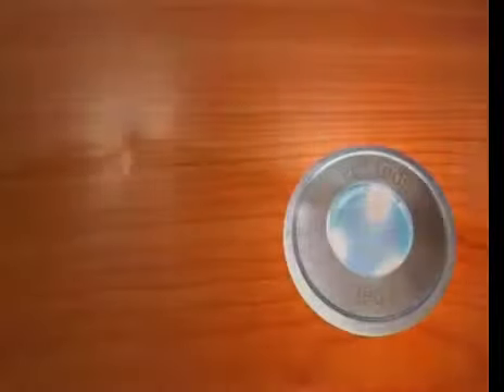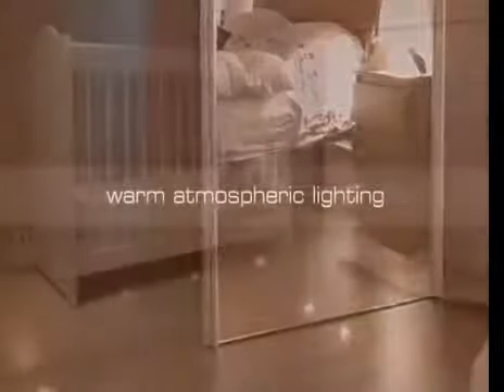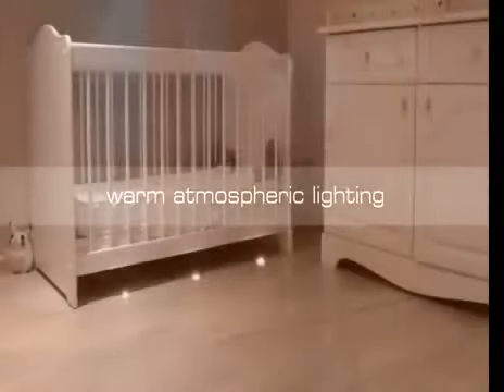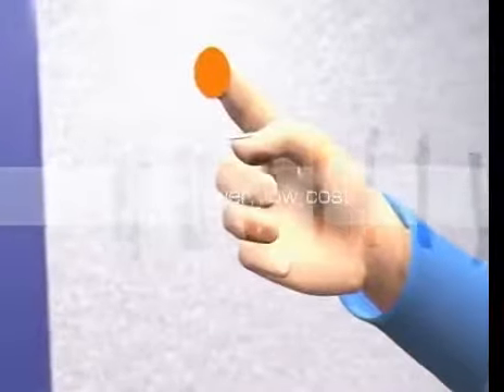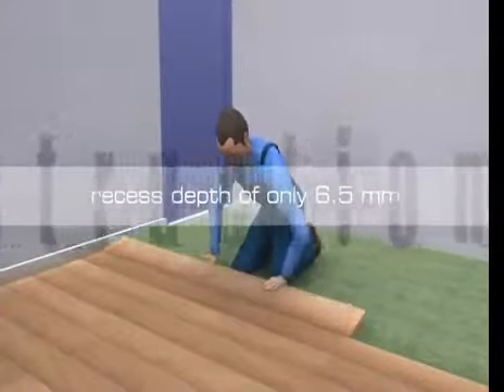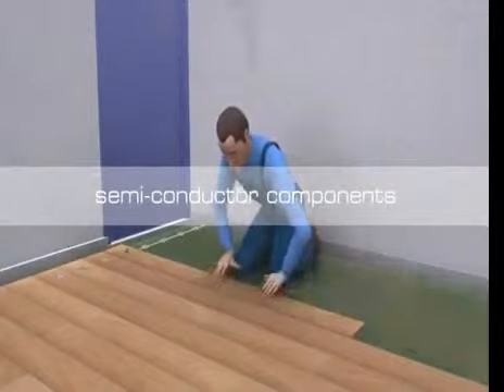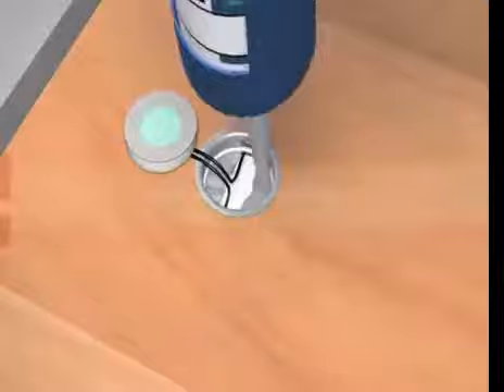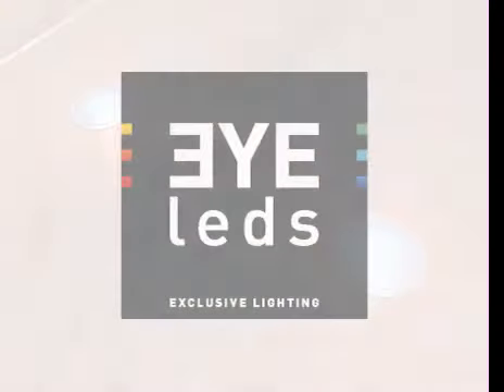Eyeleds Installation Movie Wood